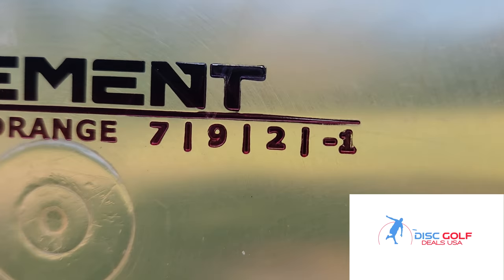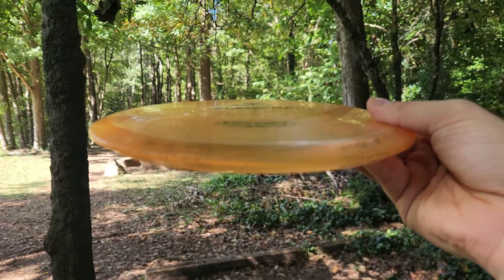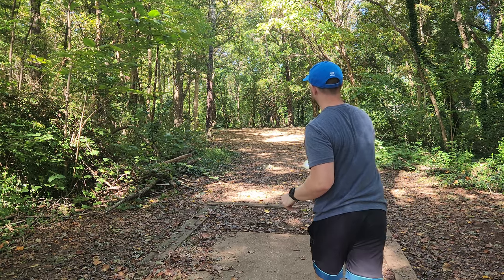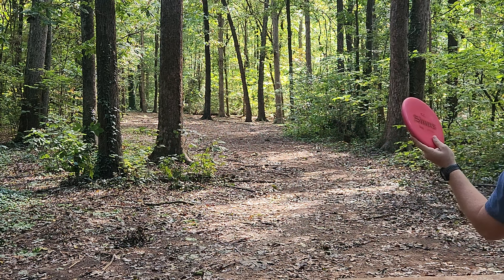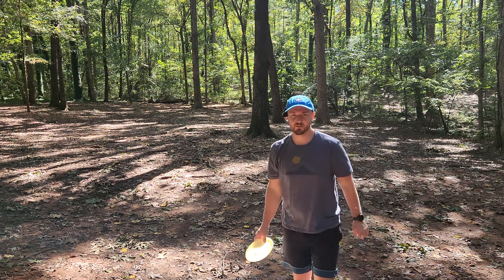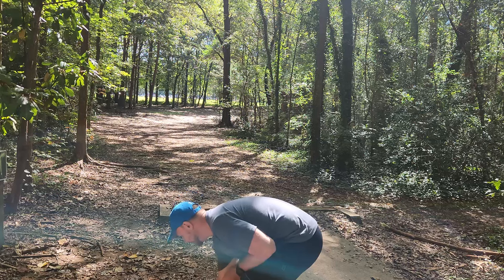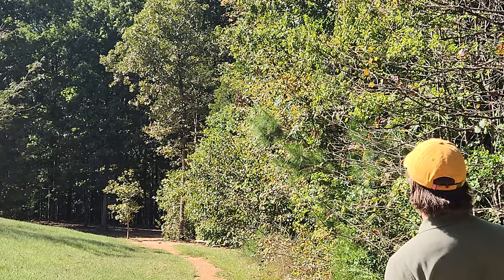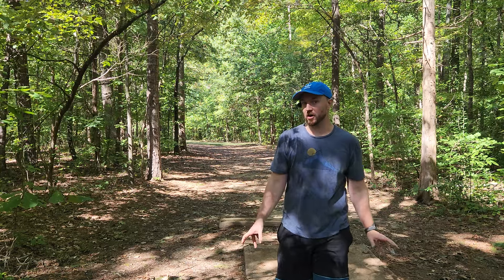The 9 Glide Mid Range CHEAT CODE - Part 2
The 9 Glide Mid Range CHEAT CODE